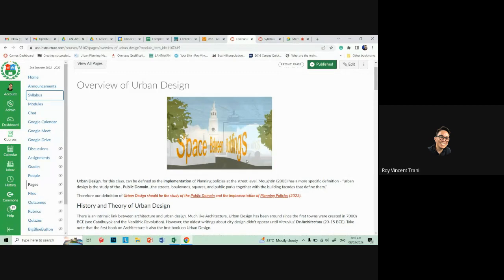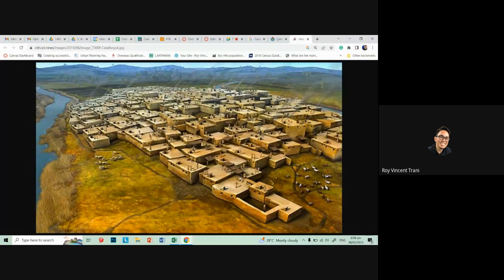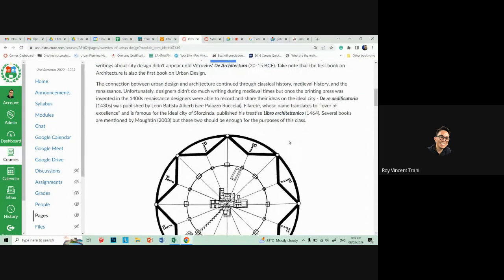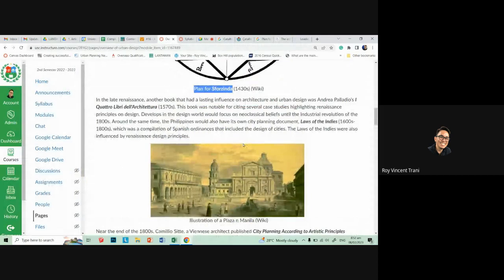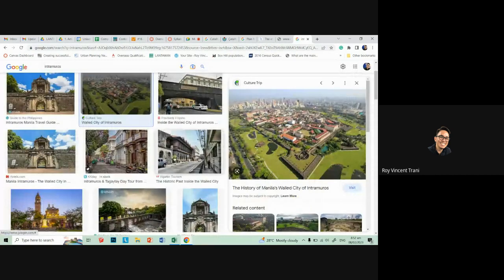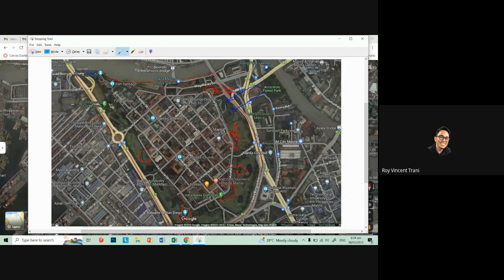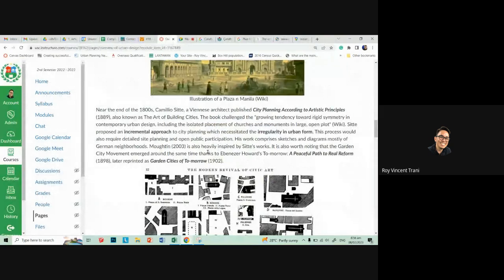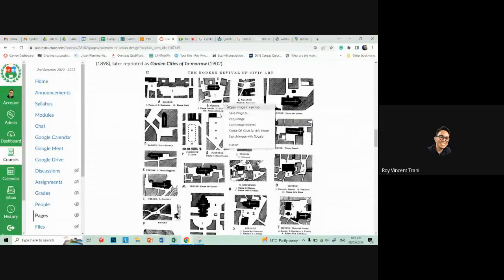AR 3233 - Philippine Urban Design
AR 3233
Introductory lecture - February 8, 2023